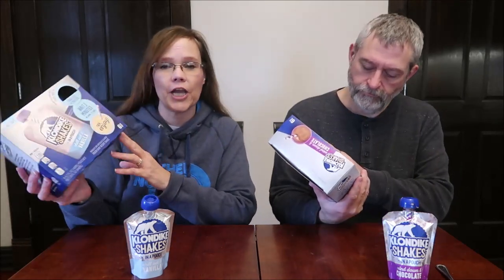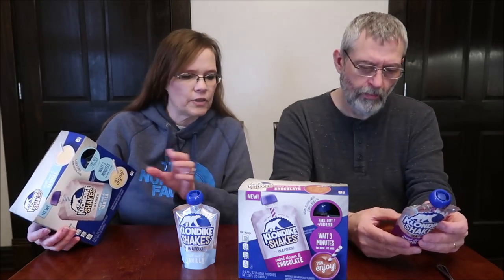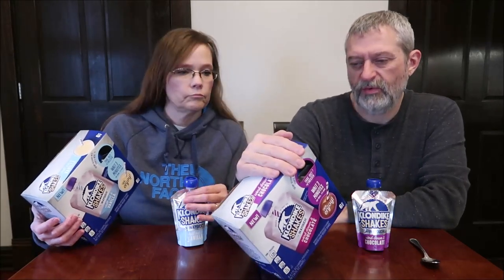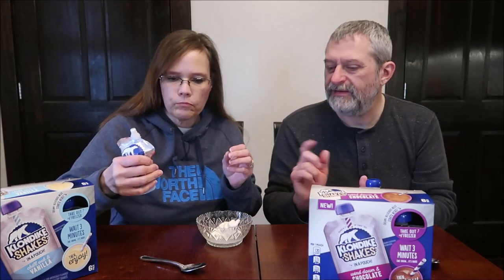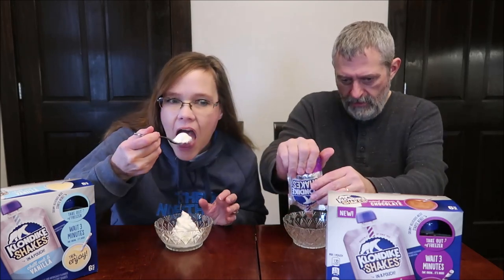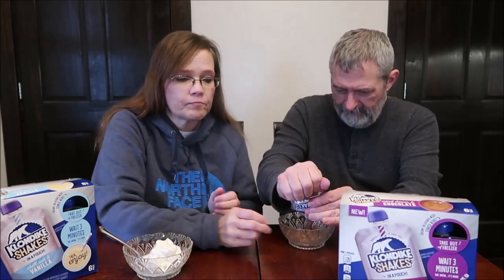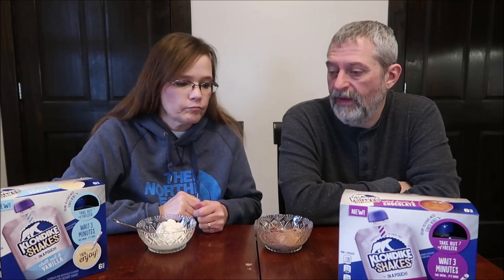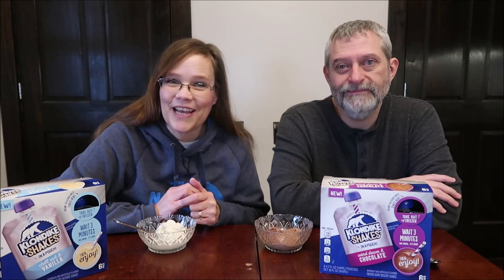Klondike Shakes Frozen Dairy Dessert: Chocolate & Vanilla Review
This is a taste test/review of the new Klondike Shakes Frozen Dairy Dessert in a pouch including the Chocolate and Vanilla flavors. They were $5.99 each at Kroger.
* Chocolate 120 calories per pouch

* Vanilla 110 calories per pouch